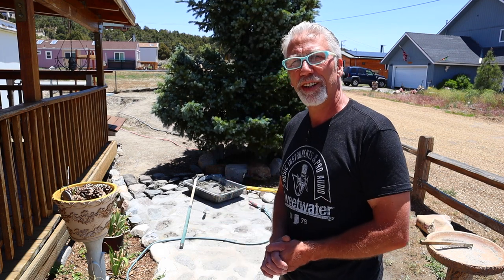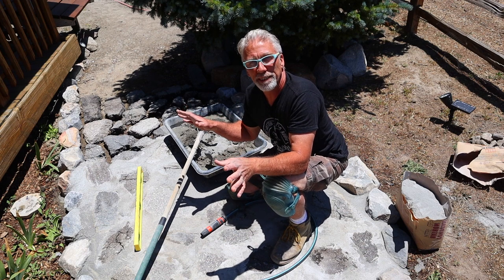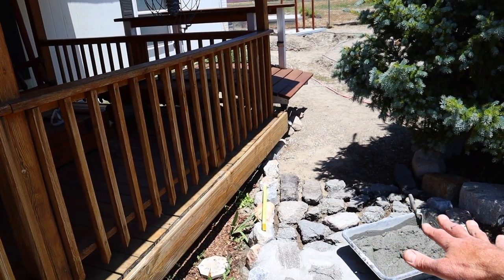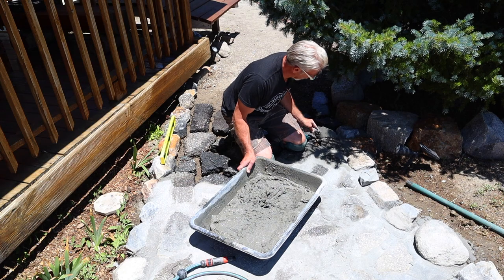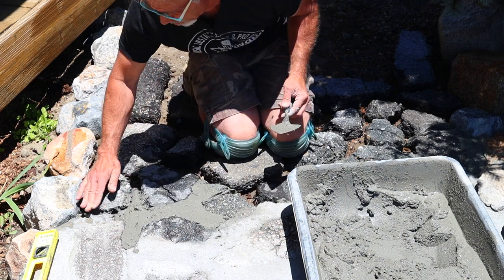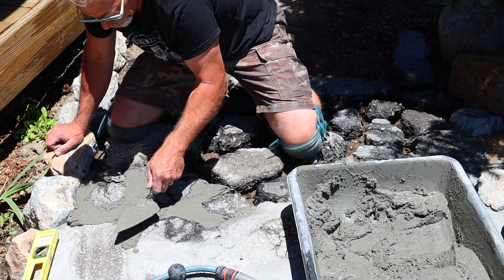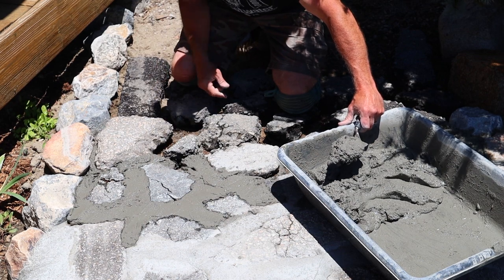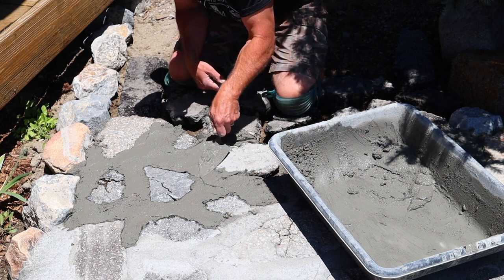Flagstone Pathway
Fun easy project !Learn how to make a Flagstone Pathway , and change the look of your yard.